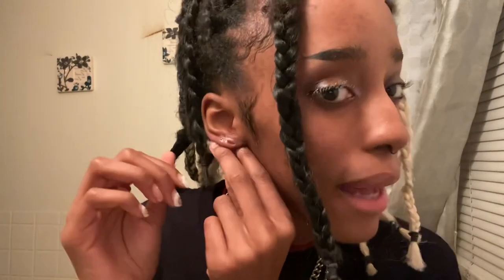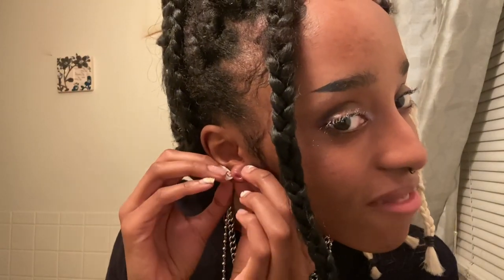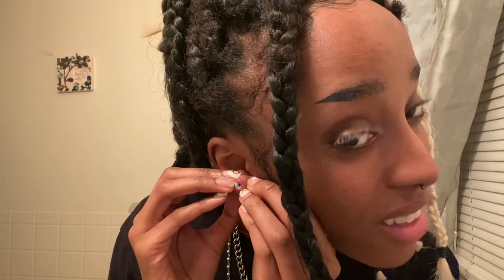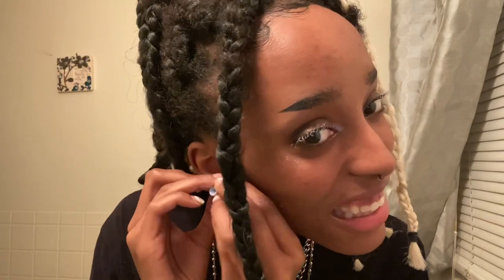how to put silicone tunnels in [first try] super easy & painless! 🖤 (4G)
💜 a year/two later what i learned: i’ve been told so many times that i have given the wrong information and i’ve been stretching my ears wrong these are just my experiences everyone is different

Just a quick video i made that i wanted to share. This is my first time putting in tunnels ever! I’ve been stretching my ears for about a year now at first i was using plastic tappers then i switched to the steel because they hurt less! Hopefully this helps anyone switch for tappers to tunnels!!

* removed tapper
* cleaned hole with soap and water
* applied jojoba oil all around
* held the silicone tunnel like between my first and middle finger
* pushed it in from behind

✨ and it should pop right it! any questions leave them below! ✨